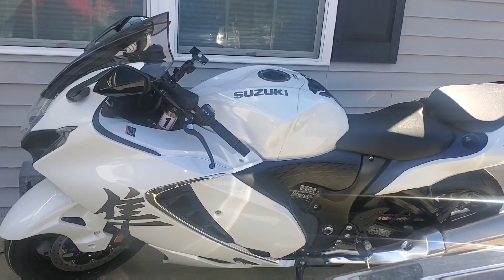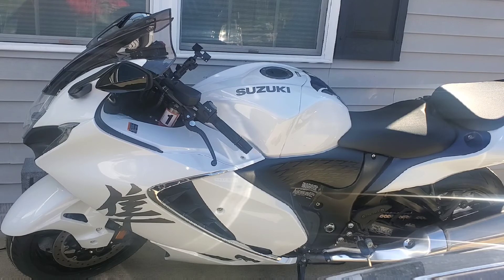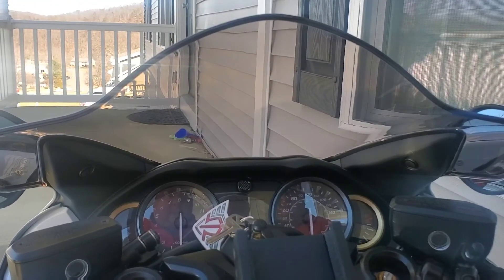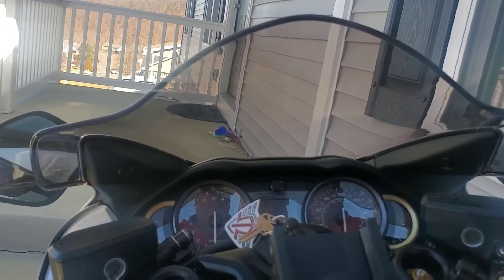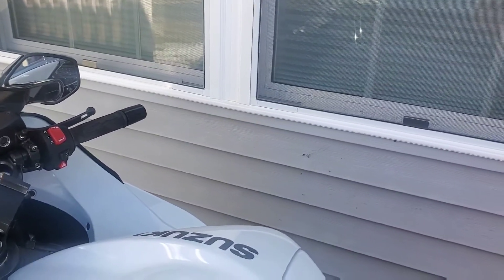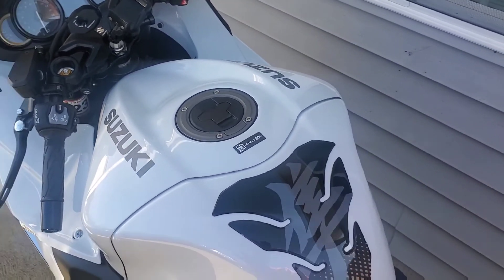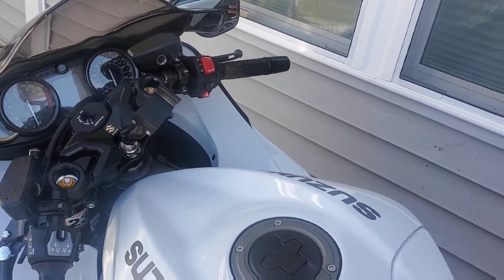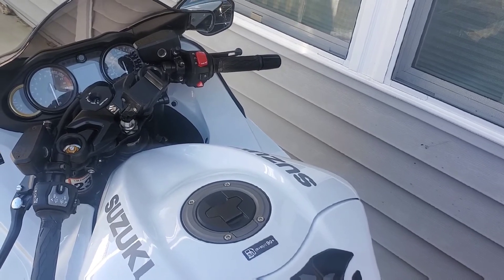Why I bought the 2022 Hayabusa vs 2022 ZX14